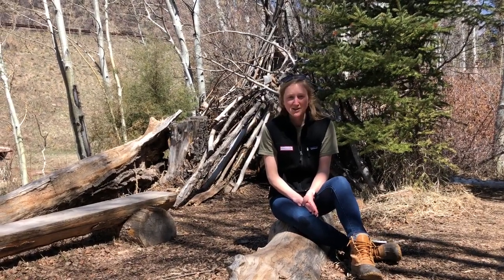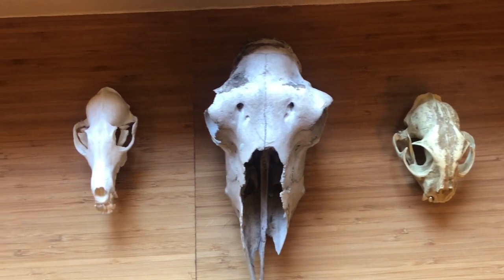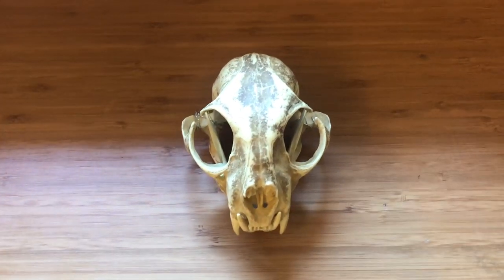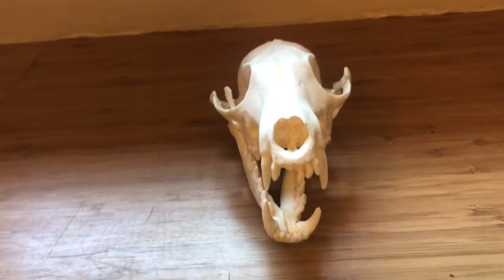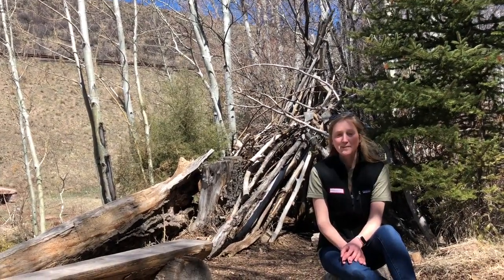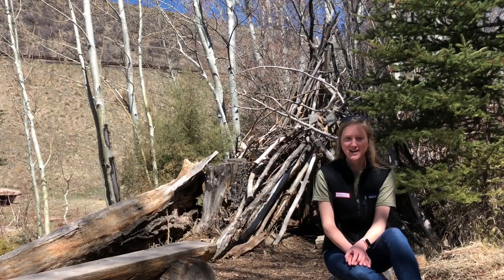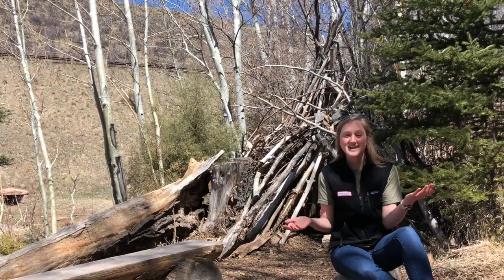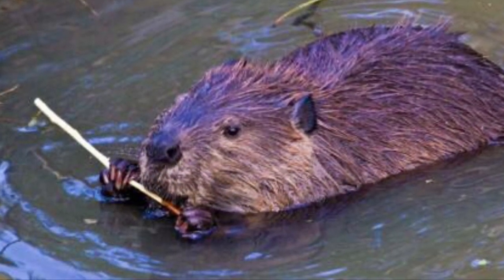Second Grade Virtual Field Trip: Food & Water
Habitat Needs: Food and Water - As the seasons change, animals must adapt to how they find food and water within their habitat. Learn about the differences between herbivores, carnivores, and omnivores and how they get their food.